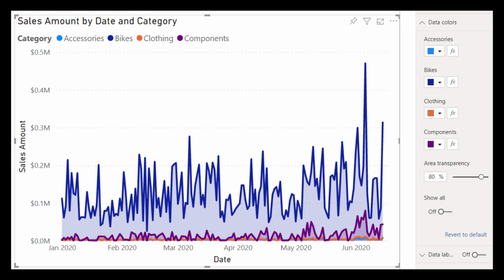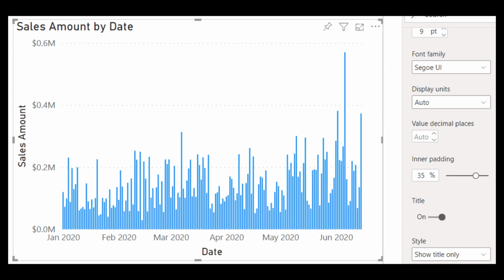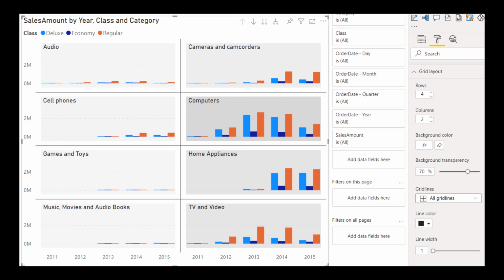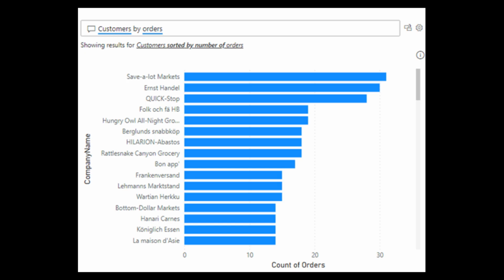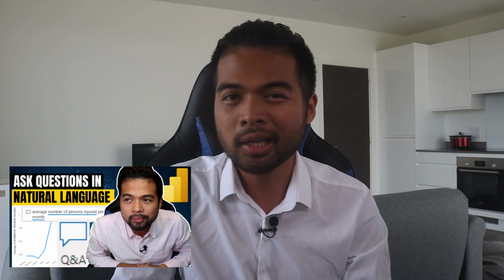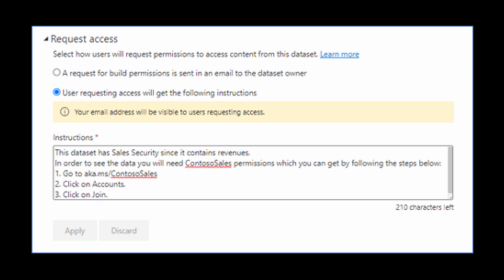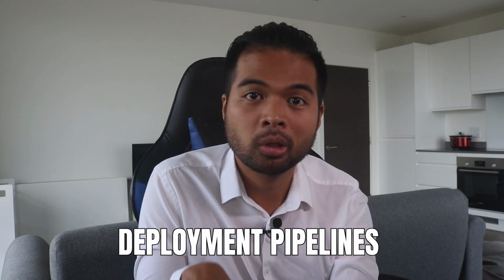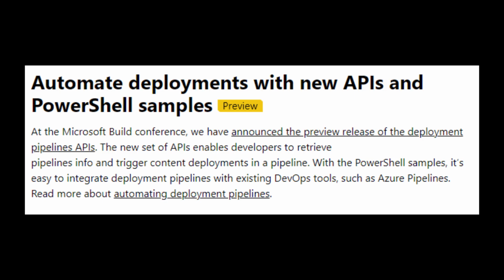Paginated Reports Visual, DQ support for Dataflows AND MORE from PBI June 2021 Feature Update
In this video I'm covering some of my highlights from last month's Power BI June Feature Update.